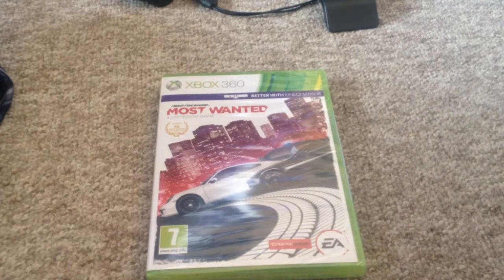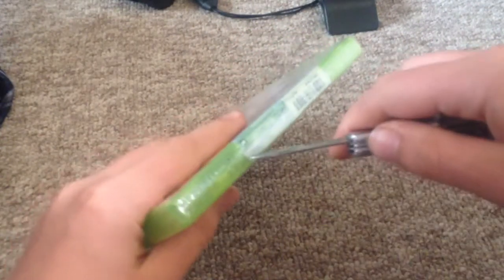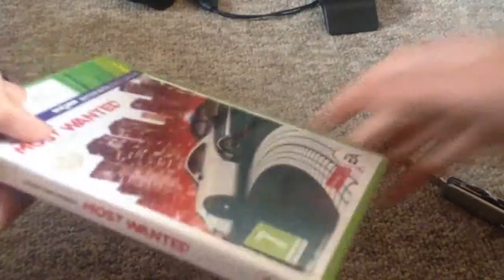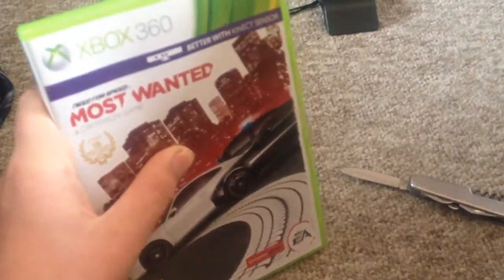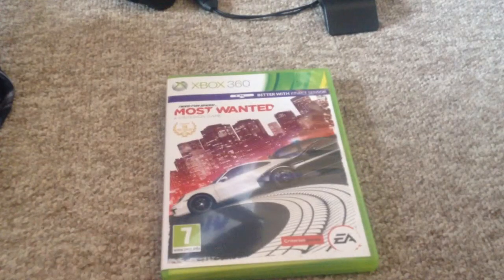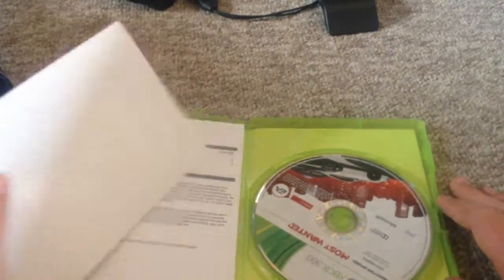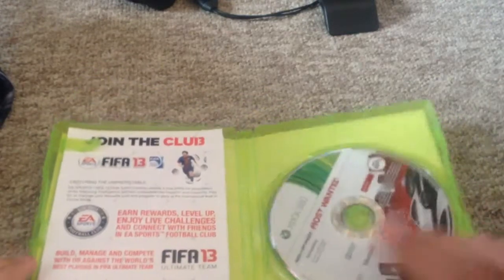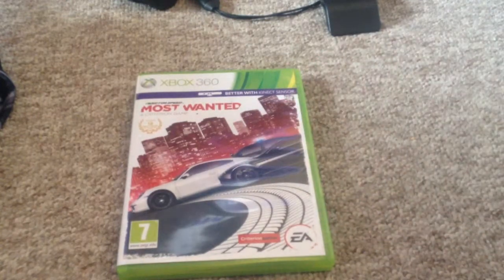NFS Most Wanted unboxing